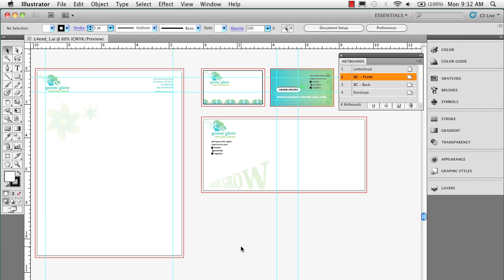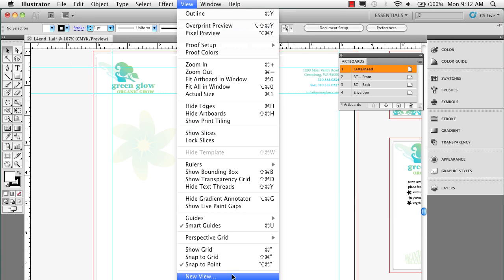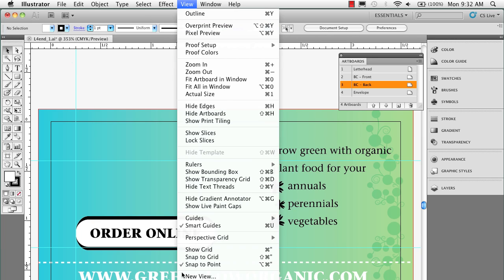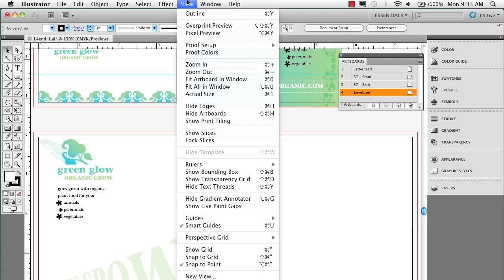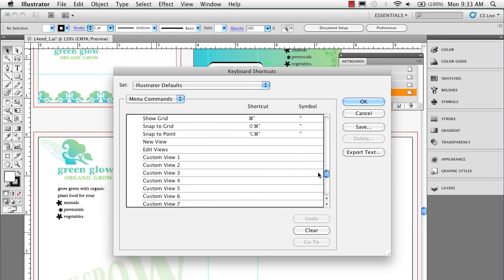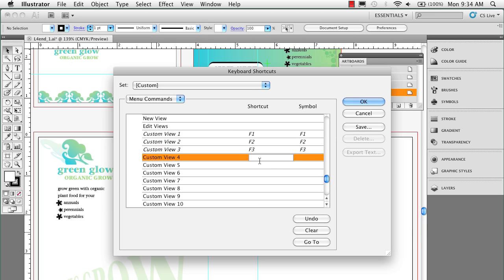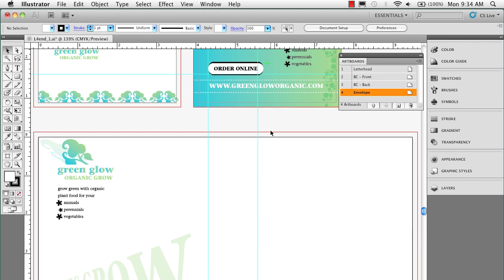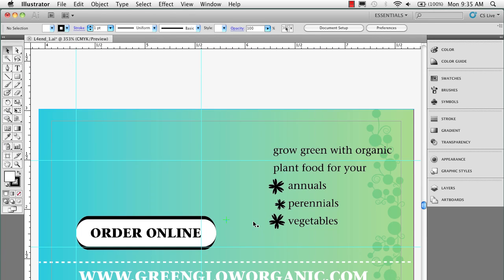Illustrator Artboard Shuffle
One method of setting up keyboard shortcuts to access multiple artboards in Illustrator.